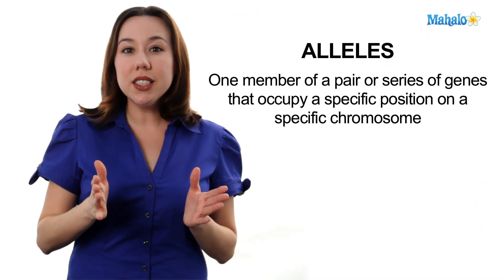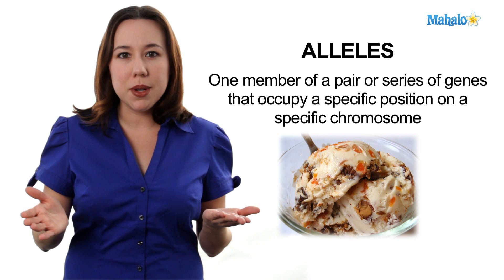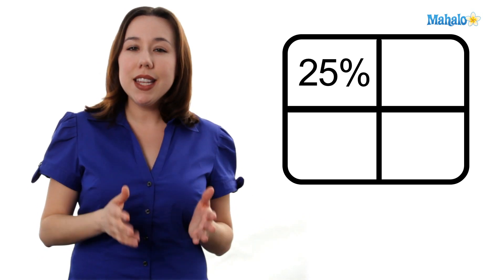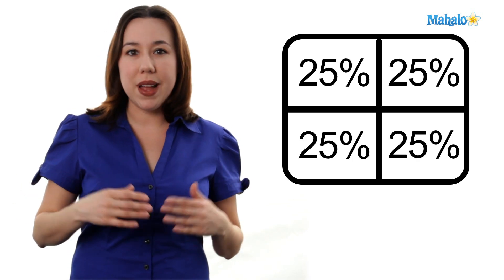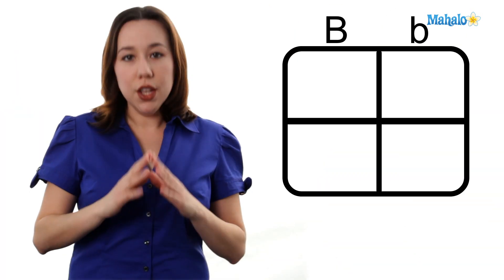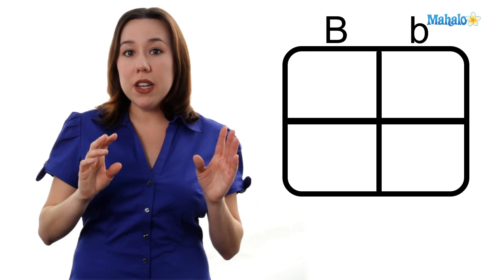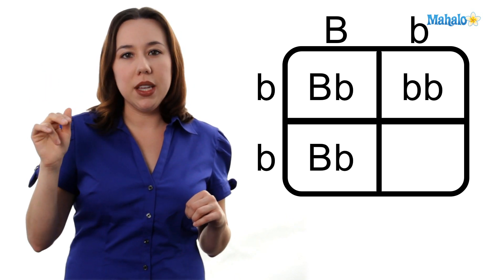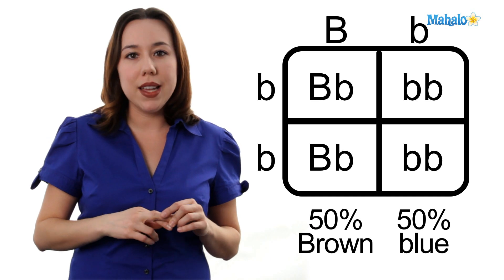Learn Biology: How to Draw a Punnett Square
A Punnett square is used to predict the chances of an offspring to have its parents' traits. These squares are most commonly divided into four parts, with each part equalling a 25% chance of the offspring receiving that set of genes. More complicated squares may have more than four parts, though the same basic method applies.
The letters surrounding and within each square represent alleles. They are one part of a gene pair occupying a specific part of a chromosome. All dominate alleles have capital letters, while the recessive ones are lowercase. Dominate alleles will always overpower recessive ones in the expression of the gene.

If the alleles for a parent do not match, they are known as heterozygous. In the image above the Gg is heterozygous. This can happen if there is a dominate and a recessive gene in the parent. If the alleles are the same for that expressed gene, it is known as homozygous. This is seen if both alleles are dominate or if both alleles are recessive; e.g., GG or gg. In order for a recessive gene to be expressed, the alleles must be homozygous.

Draw the Punnett square. This is done by drawing a square, followed by a straight line up and down and another from side to side. This will quarter, or create 4 equally sized boxes within the square.

Place the father's alleles on the top of the Punnett square with one letter above each box. Place the mother's alleles on the left hand side of the square, with one letter in front of each box. Be sure to use capital letters for the dominate genes and lower case letters for the recessive alleles. For this example, let's say this square represents the color of a flower. The father has one dominant blue and one recessive orange allele. The mother has two recessive orange alleles.

Drop the father's alleles down into the squares and bring the mother's across. This will provide you with all possible combinations of alleles for the offspring. Each square represents a 25% chance of the offspring having that combination. If there are squares with the same cominations in them, the squares can be added together to determine the percentage.

From the completed square above, we can see that 50% of offspring will be blue since any dominant allele paired with a recessive one will win. There are, however, two homozygous combinations in which both genes are recessive, so 50% of the offspring will be orange. This means that half of the offspring will be blue, while the other half will be orange. Easy, right?